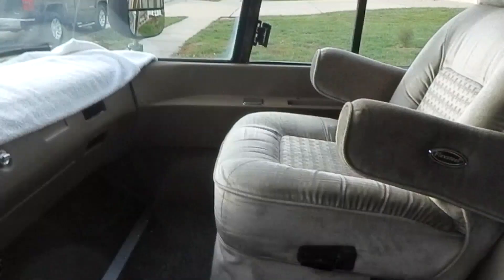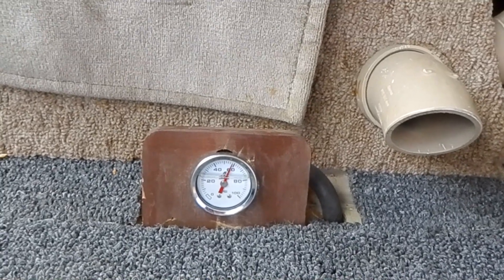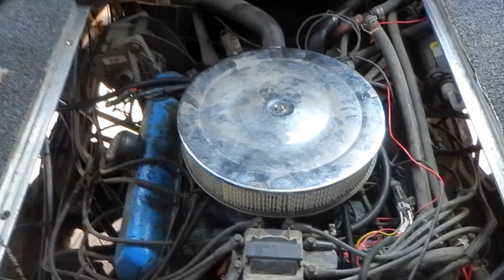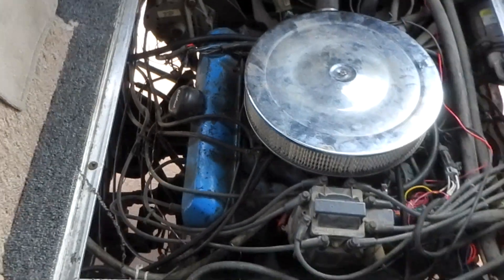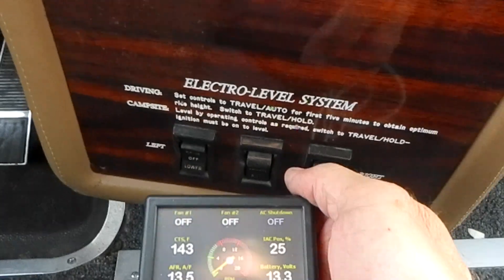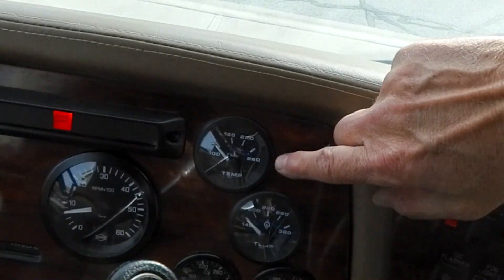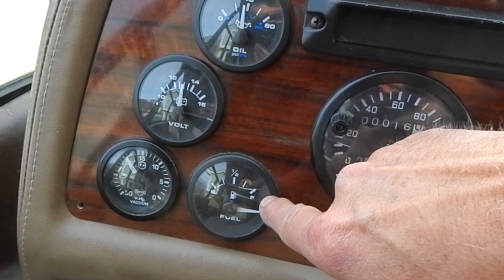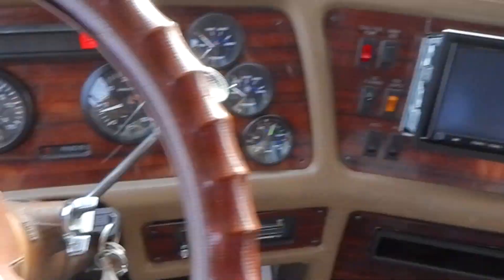GMC motorhome 70 gallon fuel tank part 12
GMC motorhome 70 gallon fuel tank replacement